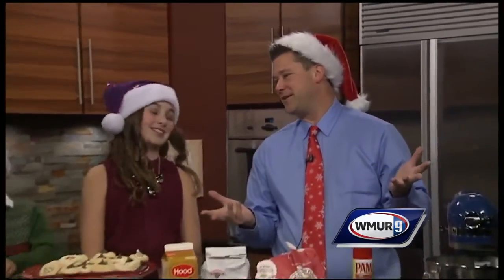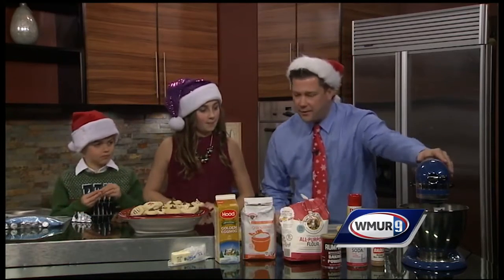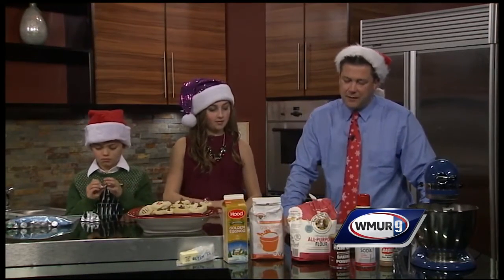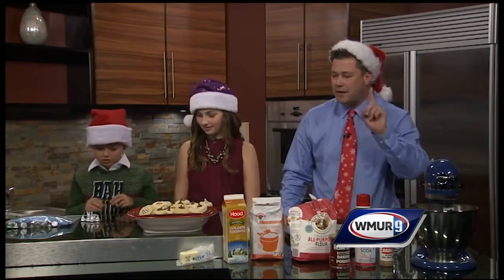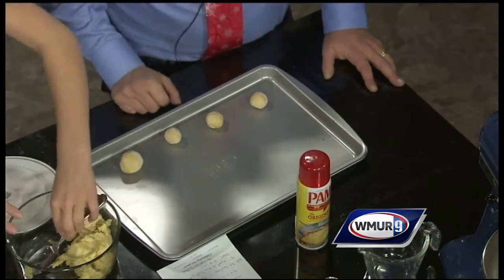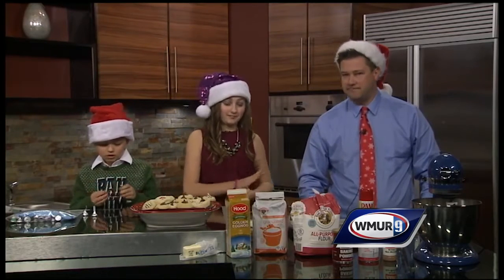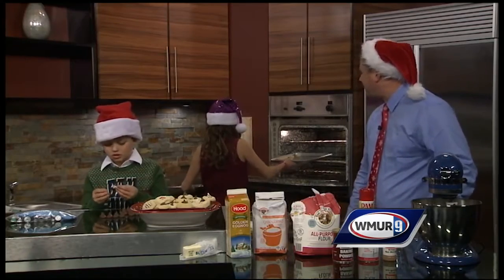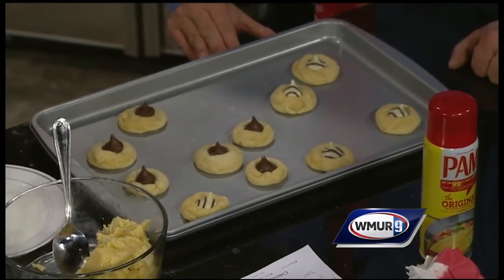Kevin Skarupa's Eggnog Blossoms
Kevin Skarupa makes homemade holiday eggnog blossoms with his niece and nephew.